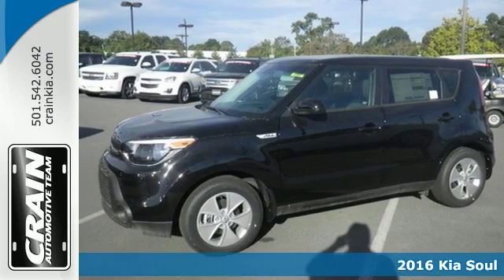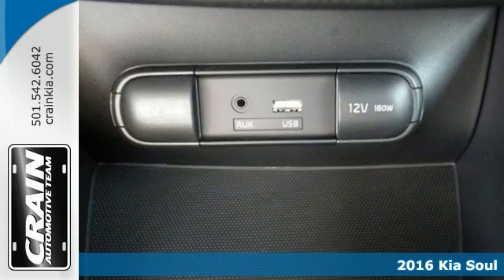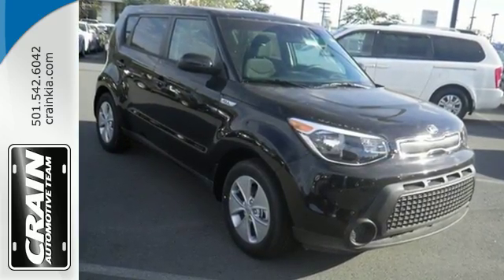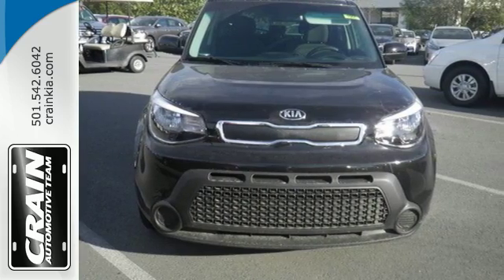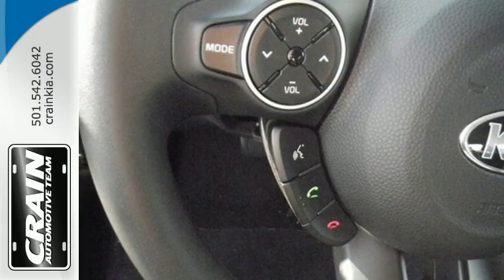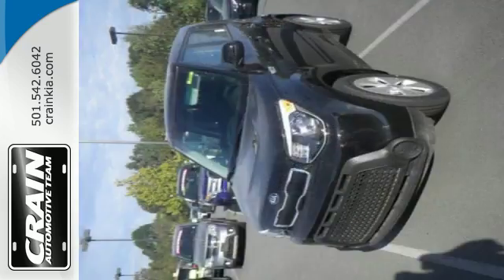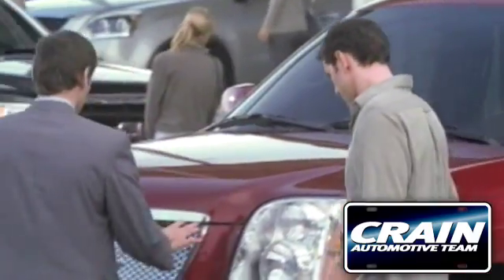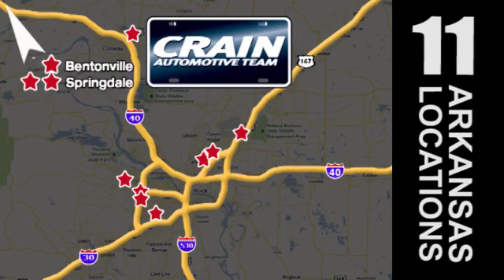New 2016 Kia Soul Sherwood AR Little Rock, AR 6KC1557 - SOLD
Year: 2016
Make: Kia
Model: Soul
Trim: BASE
Engine: 1.6L GDI I4 Engine
Transmission: Automatic
Color: Shadow Black
Interior: Black
Stock #: 6KC1557
VIN: KNDJN2A25G7394548
Crain Kia is excited to offer this 2016 Kia Soul. This Kia includes: CARPETED FLOOR MATS (PIO) Floor Mats *Note - For third party subscriptions or services, please contact the dealer for more information.* Just what you've been looking for. With quality in mind, this vehicle is the perfect addition to take home. You've found the one you've been looking for. Your dream car. This is the one. Just what you've been looking for. Every new and pre-owned vehicle is backed by the Crain Commitment, including our 100% low price guarantee, a 100 hour love it or leave it exchange policy, and a 100 year 100,000 mile warranty. The Crain Team's Got 'Em!

Address:
5830 Warden Rd